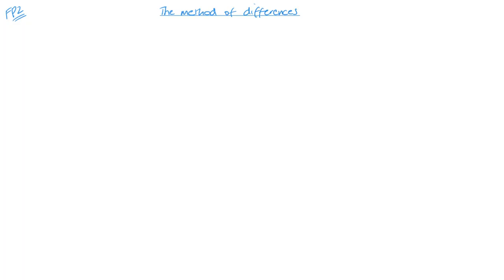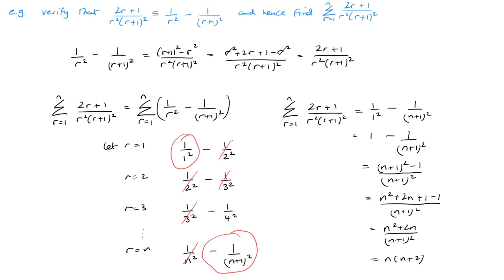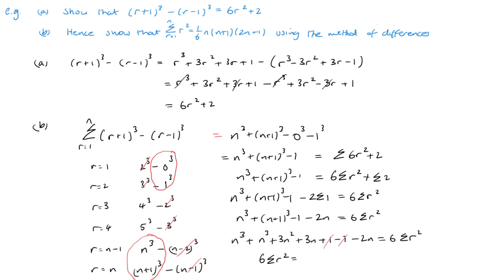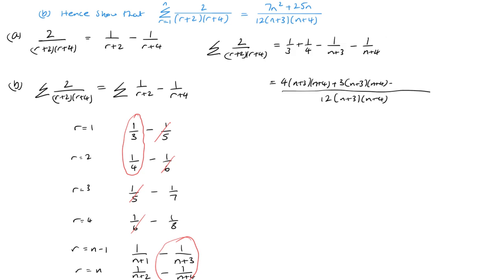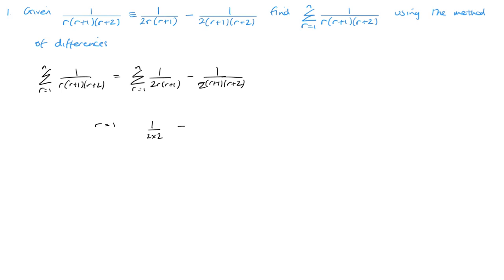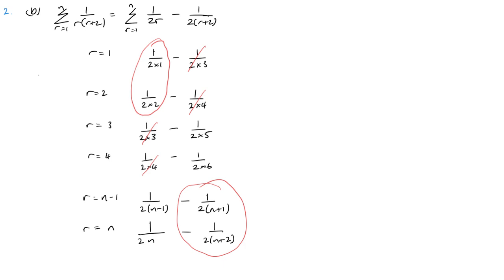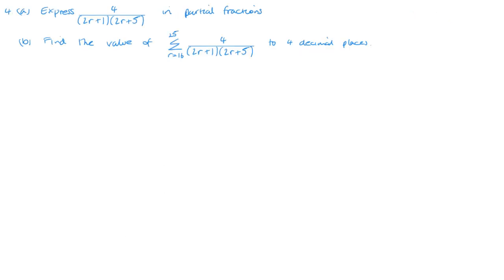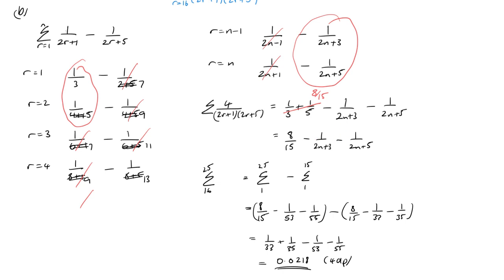The Method of Differences (Edexcel IAL FP2 2.1)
Pearson Edexcel IAL Further Pure Mathematics 2 Unit 2.1 The Method of Differences
Unit 2 Series

00:00 Intro
03:09 Example 1
08:54 Example 2
17:52 Example 3
25:43 Alternative Method
30:02 Questions
30:47 Q1 Walkthrough
36:05 Q2 Walkthrough
42:19 Q3 Walkthrough
47:25 Q4 Walkthrough
56:29 Outro